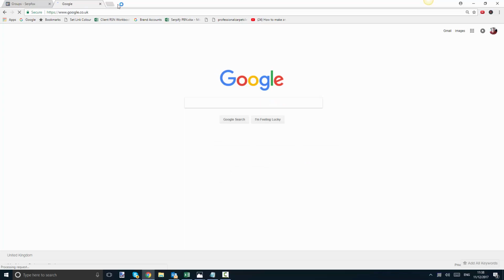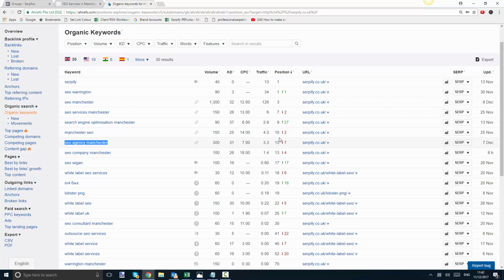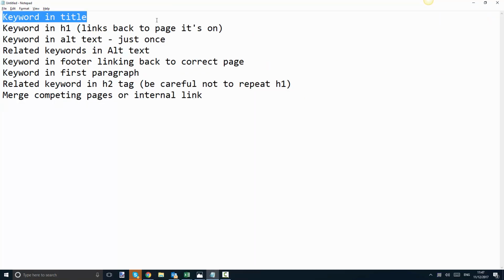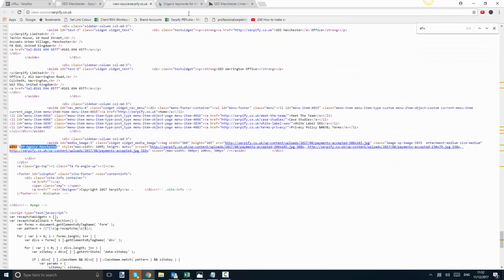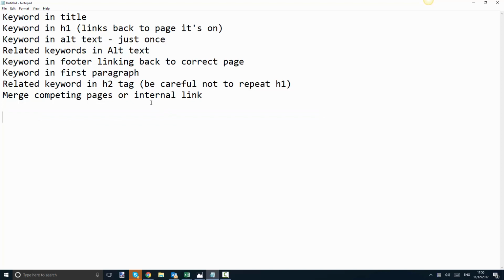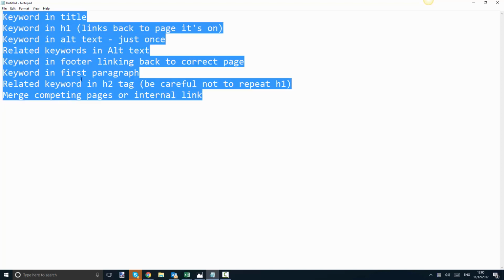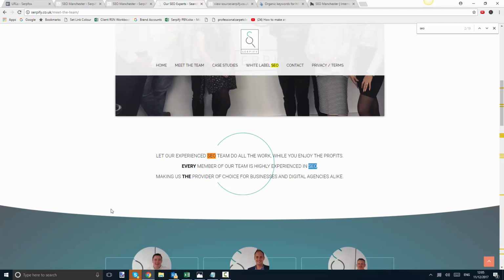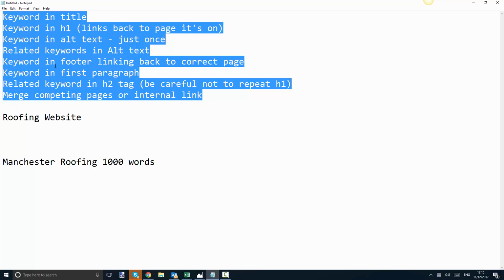Onpage Basics & Keyword Cannabilisation | James Upjohn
Learn the very basics of onpage SEO and how to avoid keyword cannabilization in this video.
Check out Ranking Rabbit for more in depth SEO tutorials.